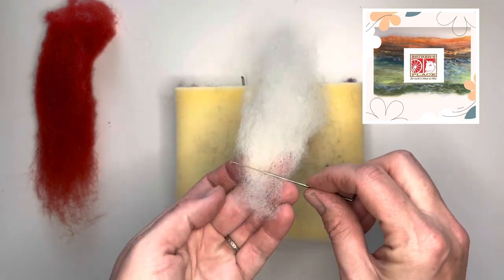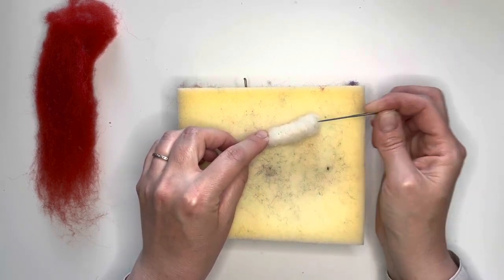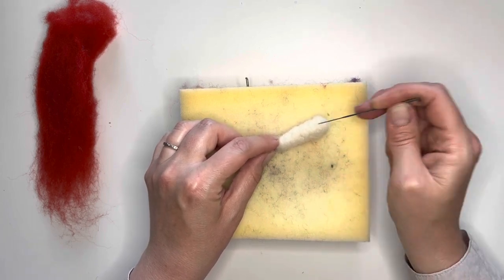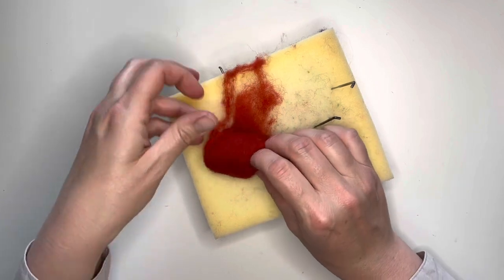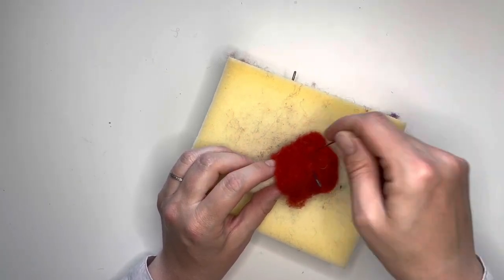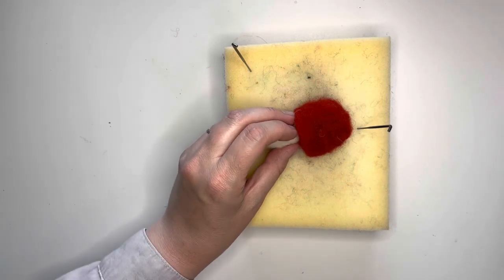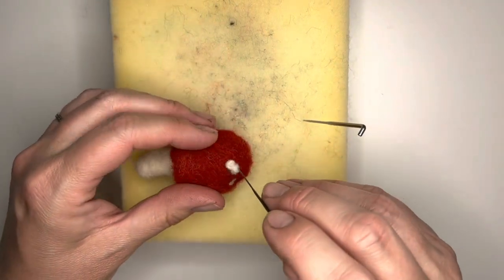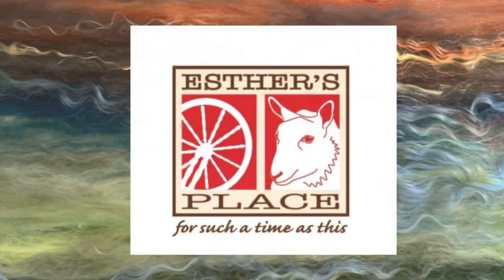Little Mushroom Tutorial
Make this sweet mushroom with us! Natasha Lehrer Lewis walks you through needle felting this fun make and take from our open house!